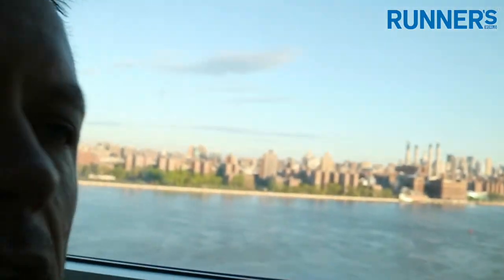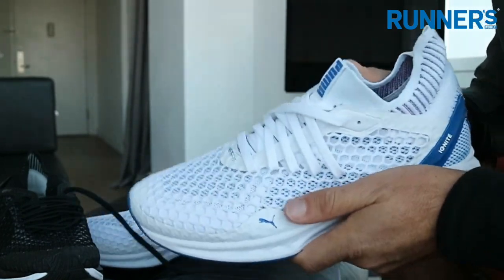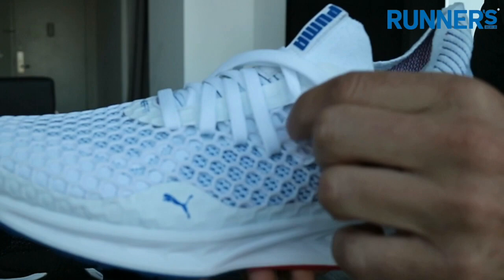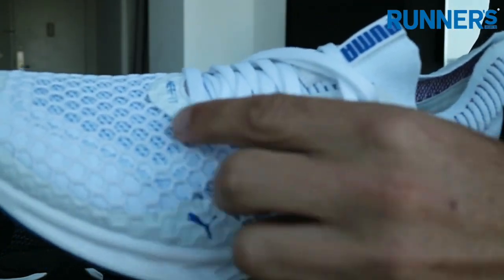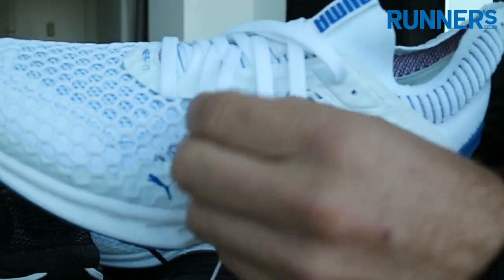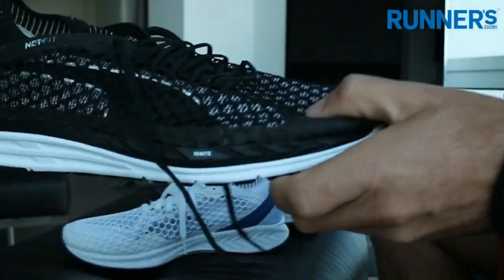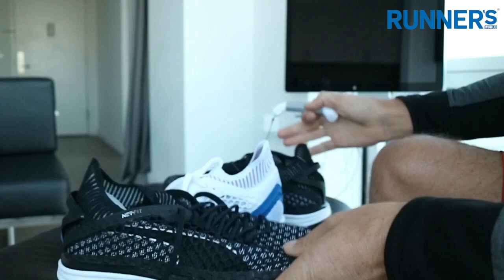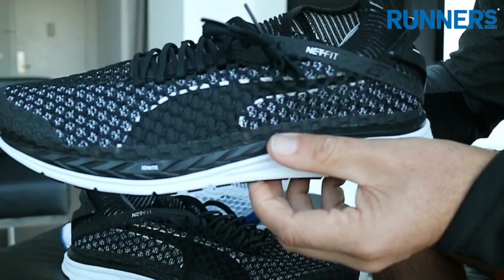GEAR CHECK: Puma Netfit In Action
An all new lacing system is an ambitious undertaking. Ryan Scott puts the Puma Netfit to the test in New York City.